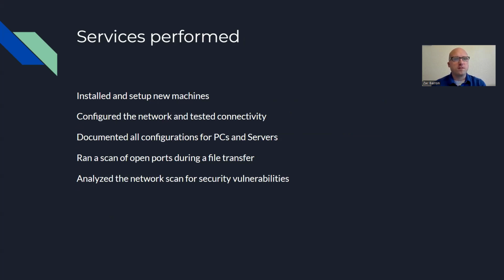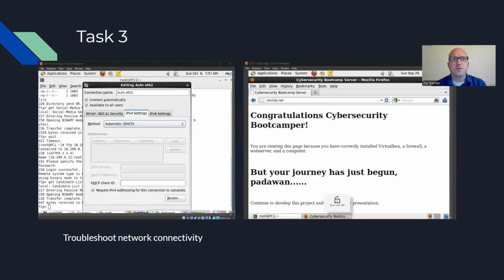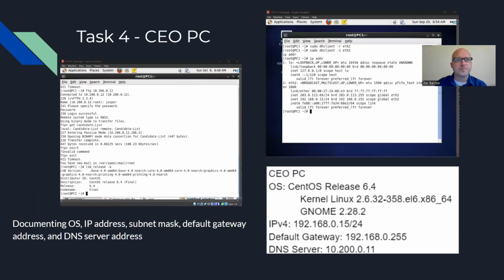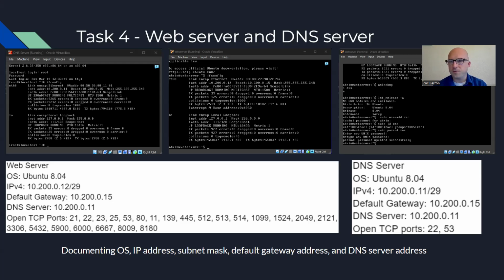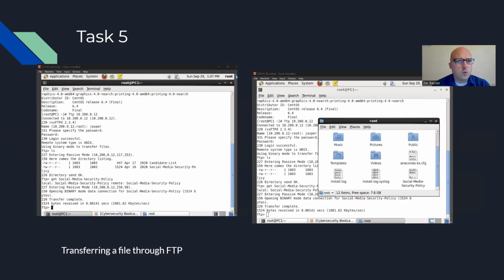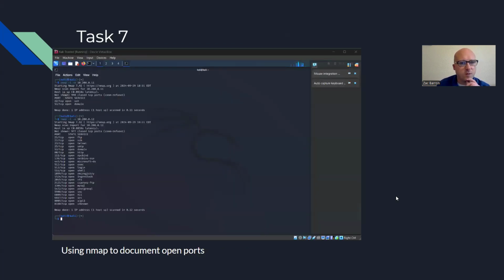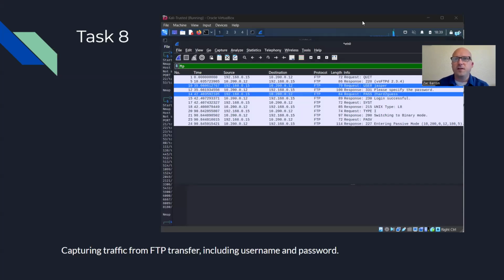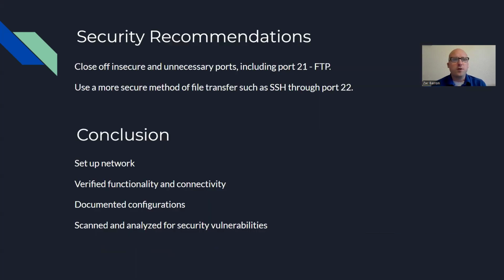Quickstart Cybersecurity Project 1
In this project, I installed and configured multiple virtual machines, did troubleshooting for network connectivity problems, and created a security baseline by scanning open ports.